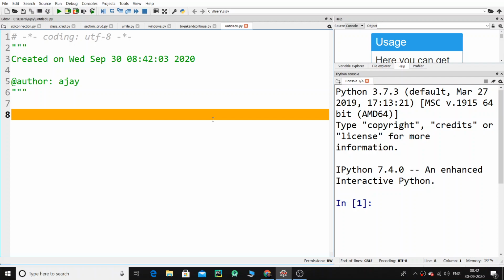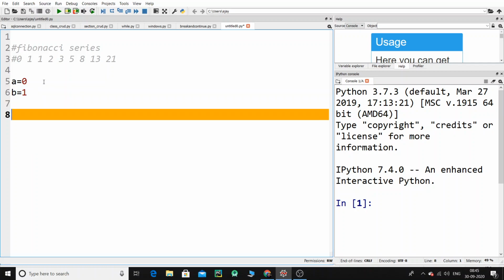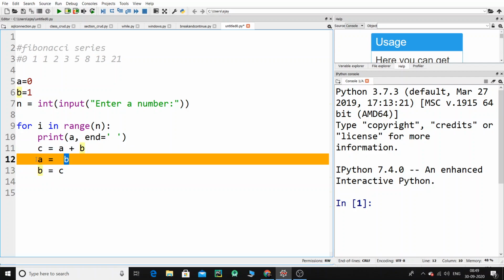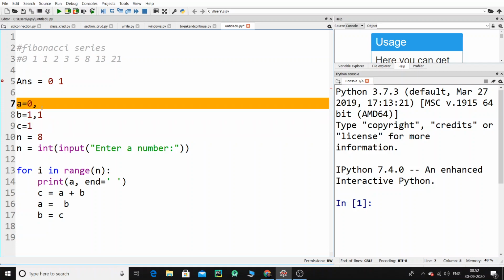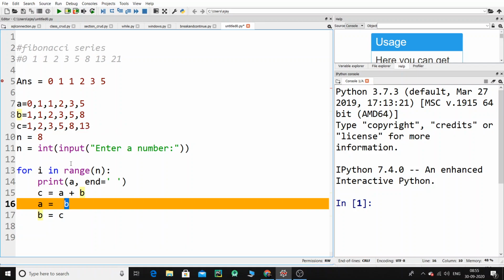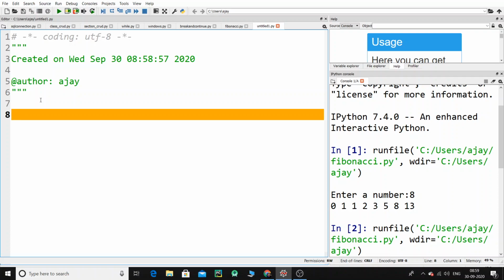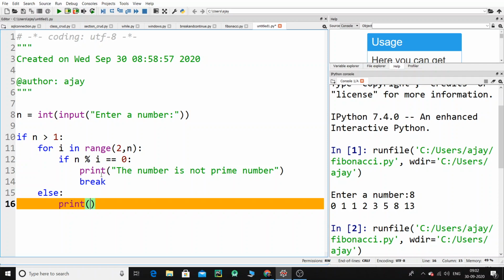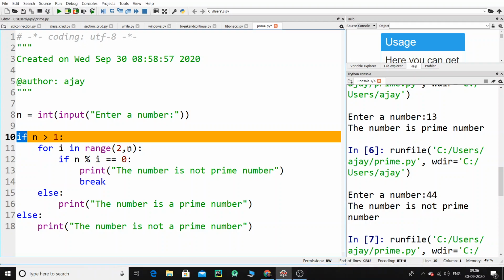Program for generating Fibonacci series and checking whether a number is prime number or not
1) Program for generating Fibonacci series
2) Program for checking whether a number is prime number or not